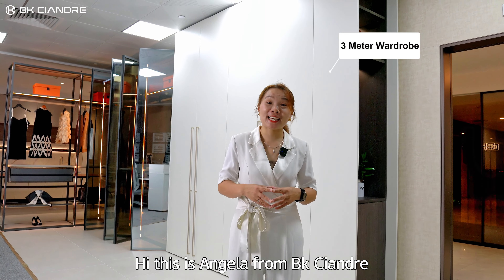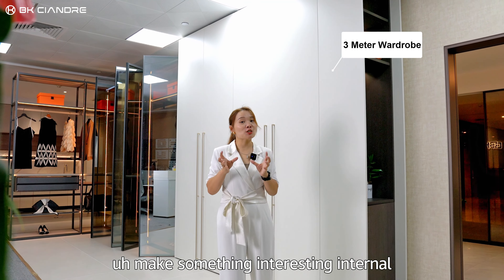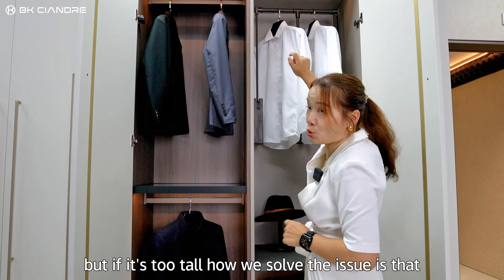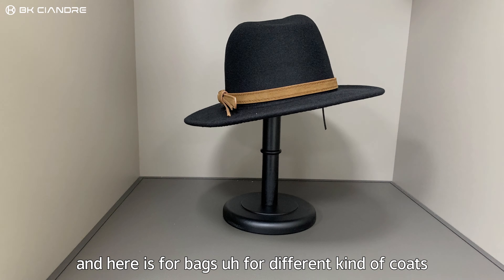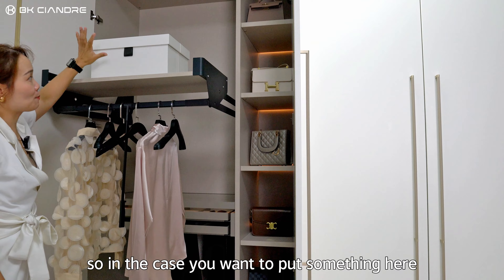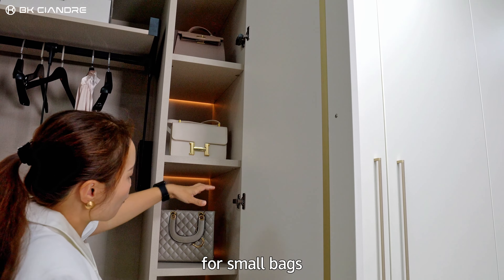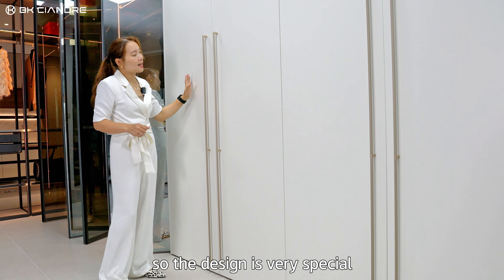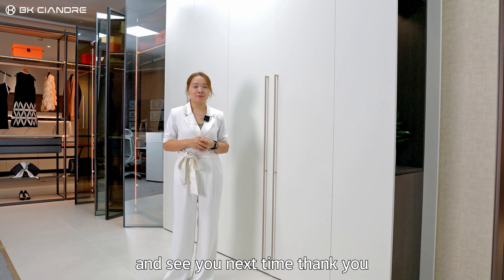How to solve a 3 meter-high wardrobe | closet tour | Bk Ciandre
Do you want to customize a floor-to-ceiling wardrobe?
Bk Ciandre offers you a tailor-made 3 meter high wardrobe with high-quality lacquer materials and exquisite craftsmanship, ensuring a smooth and delicate surface with long-lasting vibrant colors.

Bk Ciandre's design team will create a multi-functional wardrobe space according to your needs and preferences. Whether it's hanging rods, drawers, shoe racks, or customized storage compartments, every detail is carefully designed to provide perfect storage and display for your clothes, shoes, and accessories.

In addition to practicality, Bk Ciandre also emphasizes the aesthetics of the wardrobe. The unique lacquer technique gives the wardrobe a glossy and beautiful appearance that perfectly blends with your home decor style. Whether it's modern simplicity, or traditional Chinese, Bk Ciandre can provide you with the most suitable lacquer colors and textures.

Choosing Bk Ciandre's 3-meter high lacquer wardrobe is not only to meet your storage needs but also to showcase your taste and lifestyle. Let Bk Ciandre create a comfortable, stylish, and fully functional wardrobe space, adding infinite charm to your home life!

Looking for buying kitchen cabinet advice? You can request a consultation with us at: